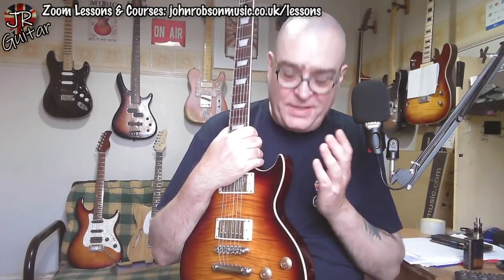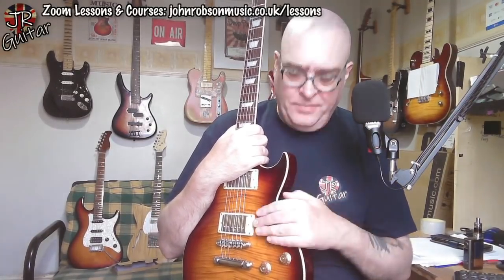Upgrading A Harley Benton - Iron Gear Pickups Sound Test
Checking out some great IronGear Humbucker pickups... the Blues Engine